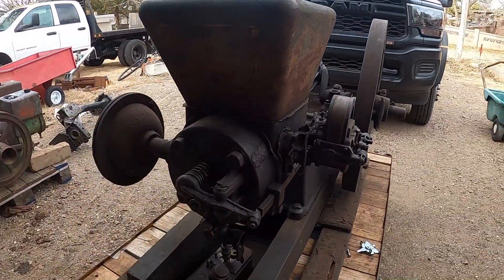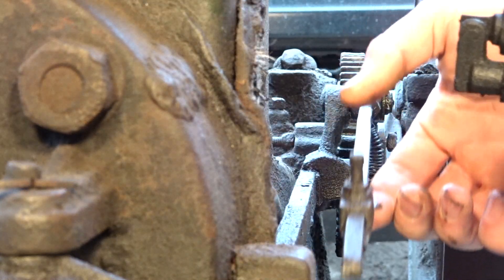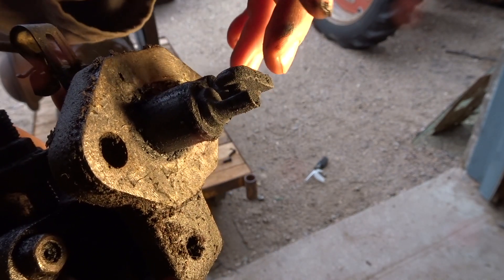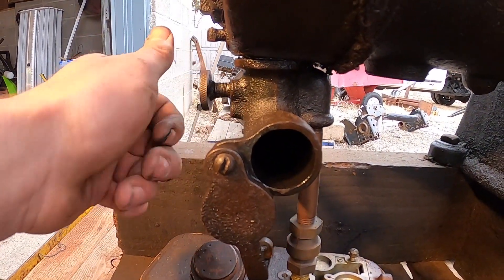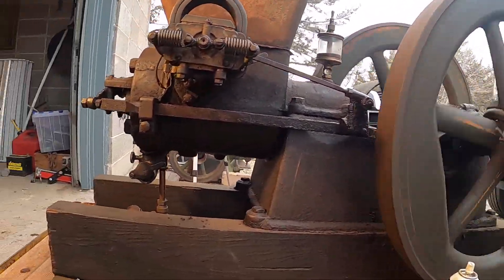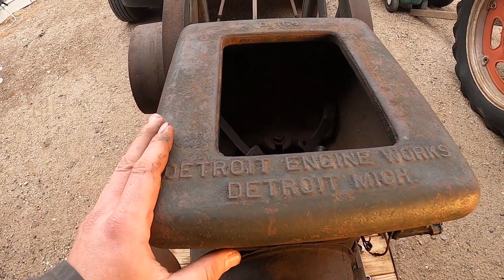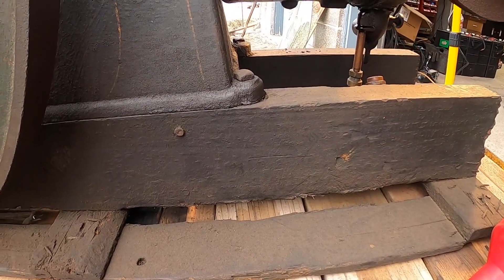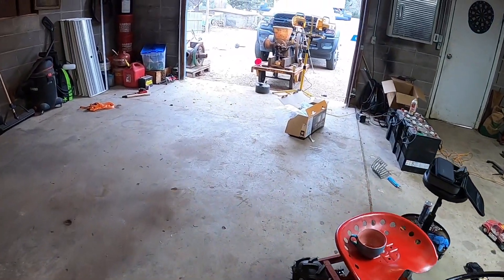Igniter, what's that? Hit & Miss Engine Repair & Slow motion View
In this video we will be taking the igniter off the engine too check the points. This Nelson Brothers has been running poorly so I set out to figure out why. This  is. a 4.5 hp Nelson brothers badged Detroit engine works. Detroit engine works build a lot of marine and 2 stroke engines. They contracted nelson brothers to build them a farm engine to tap into that market. Also in this video I slowed down the footage so you can see how the hit and miss latch out system works.

00:00 intro
01:56 taking off igniter
03:15 igniter explanation
04:00 Cleaning igniter
05:15 Testing igniter
05:30 slow motion take of spark
05:40 Installing Mag and igniter
07:05 Oiling Engine
09:00 Starting engine
10:30 Slow down of detent lever
10:46 Slow down of exhaust rocker
11:58 Slow down of mag strike
11:05 Slow Down of Rod And Gears